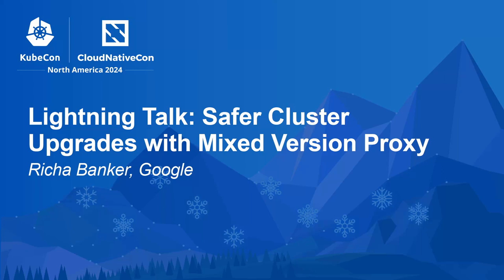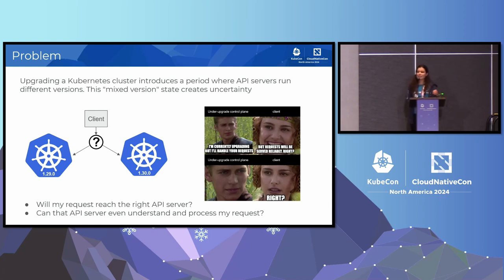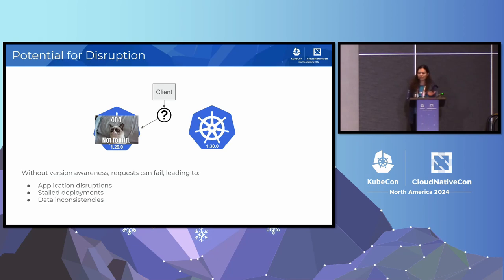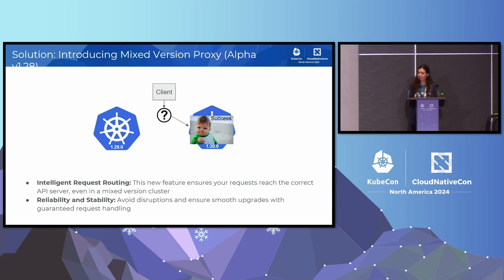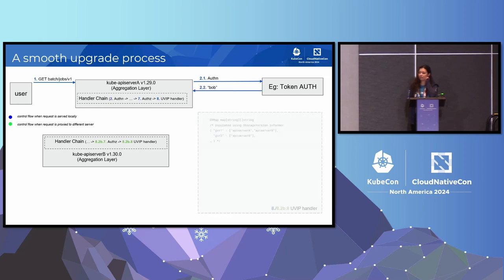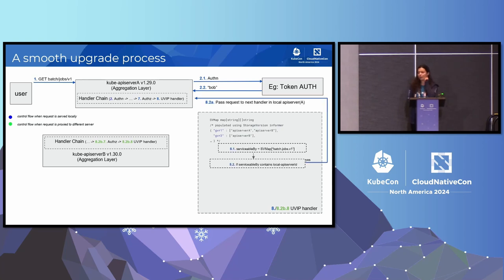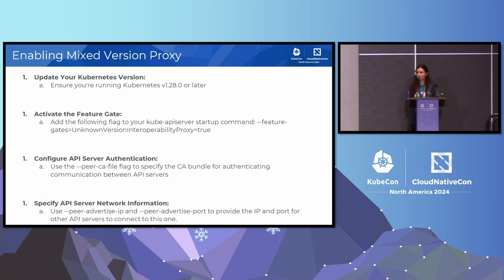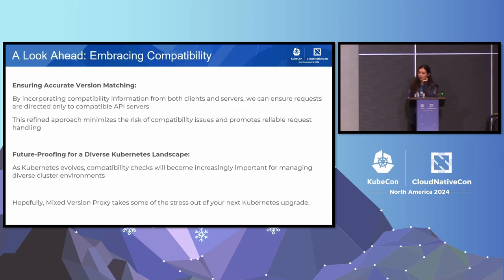Lightning Talk: Safer Cluster Upgrades with Mixed Version Proxy - Richa Banker, Google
Upgrading Kubernetes clusters often presents numerous challenges, including potential downtime, compatibility issues, and the complexity of managing multiple versions. The Mixed Version Proxy feature introduced in Kubernetes 1.28 aims to mitigate these challenges. This talk will delve into the technical intricacies of the Mixed Version Proxy, exploring its design and implementation. We will then highlight the substantial benefits it offers for cluster upgrades, such as minimizing downtime and enhancing overall reliability. Attendees will gain practical knowledge through (possibly a demonstration) on enabling and utilizing the Mixed Version Proxy. Finally, we will provide insights into the future roadmap for this feature, including upcoming beta releases and enhancements.